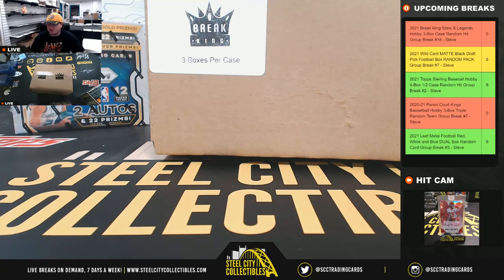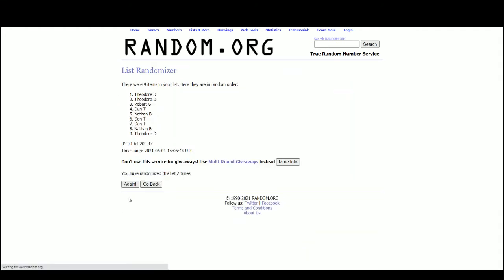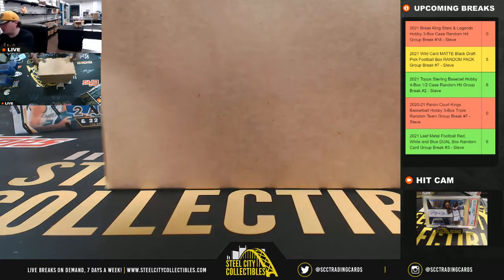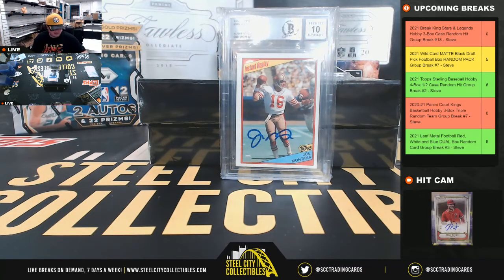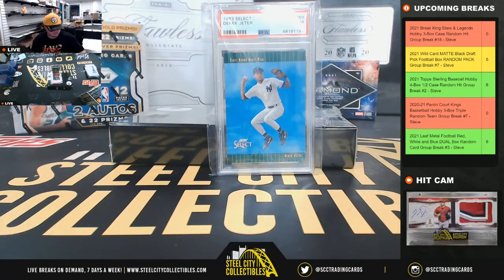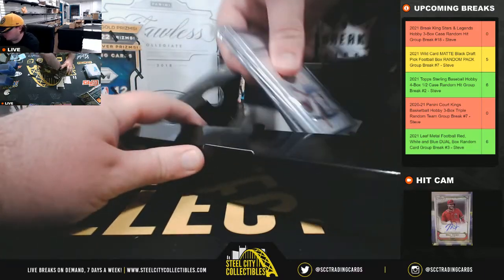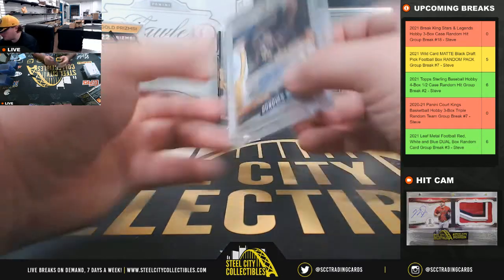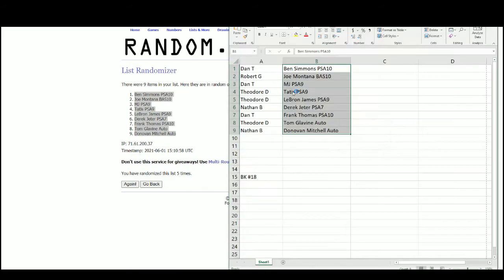2021 Break King Stars & Legends Hobby 3-Box Case Random Hit Group Break #18 - Steve